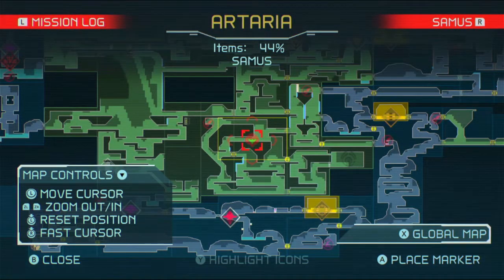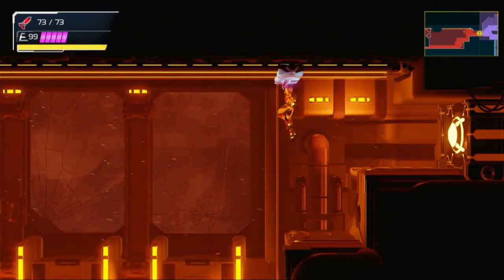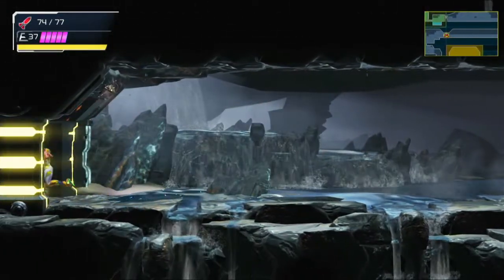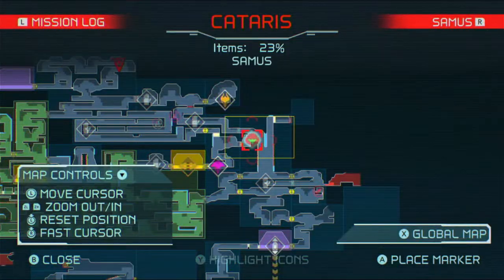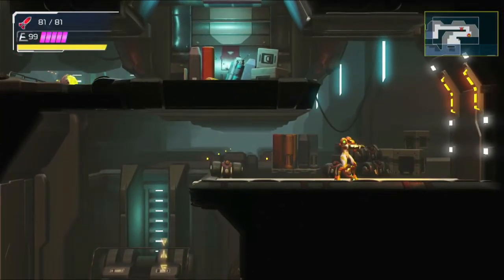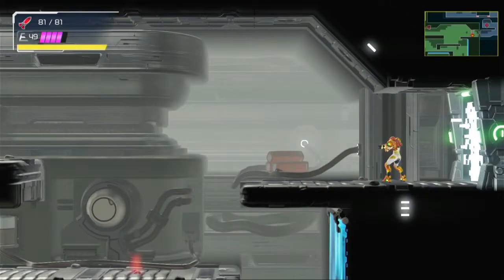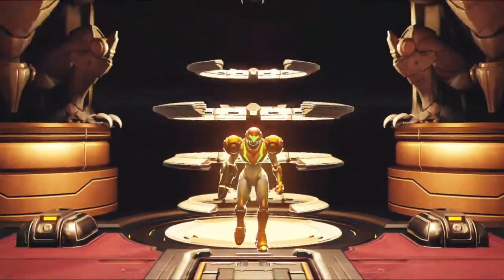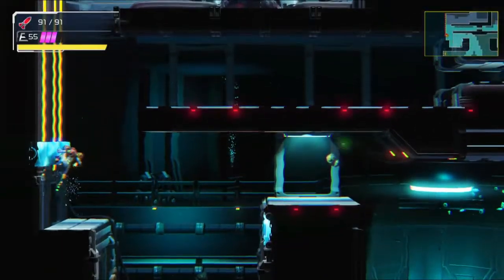Metroid Dread Episode 8 Collecting Resources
Trying to find items around the world.
More like metroid chill.